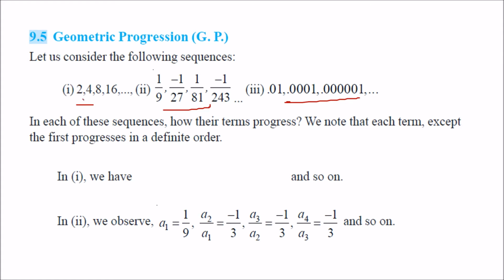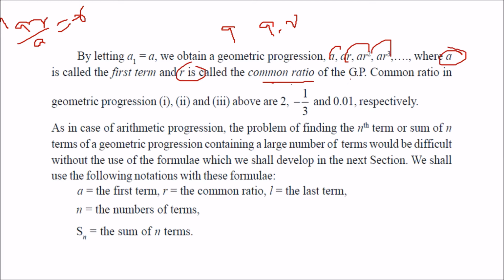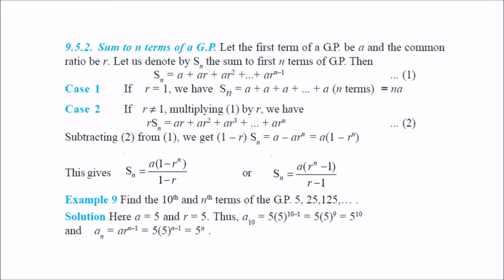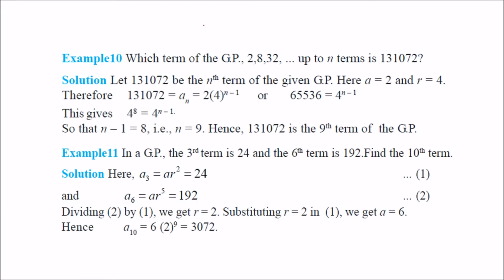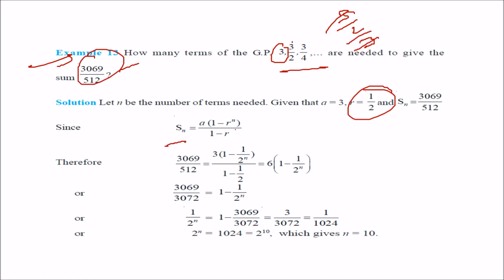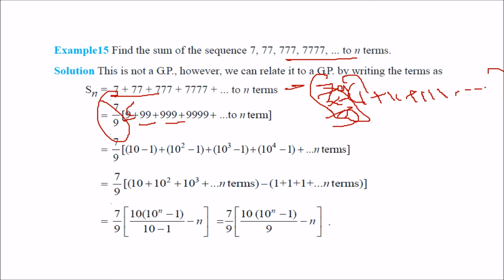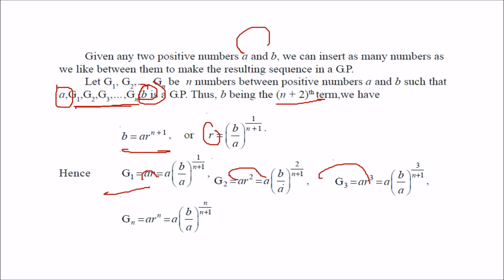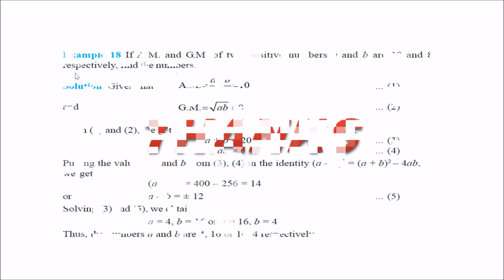CLASS 11 SEQUENCES AND SERIES PART 2 NCERT CBSE